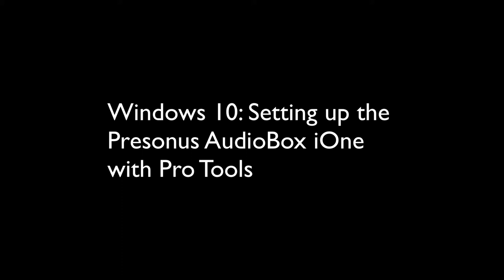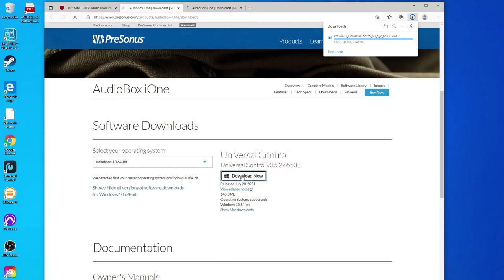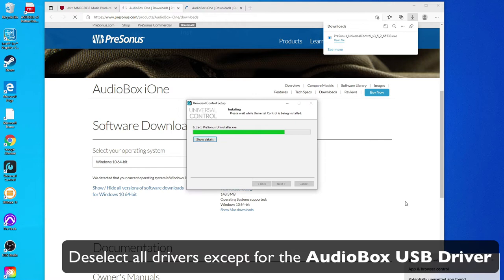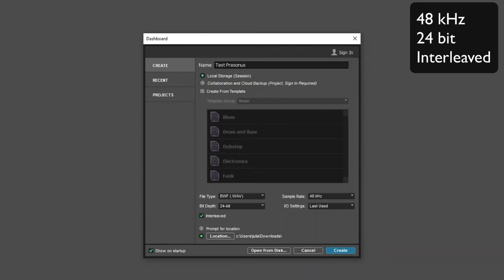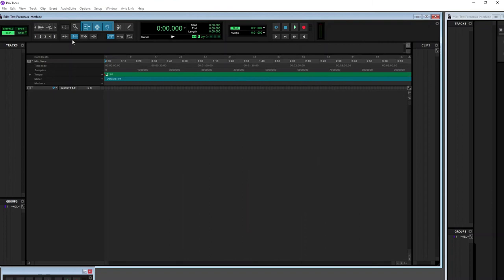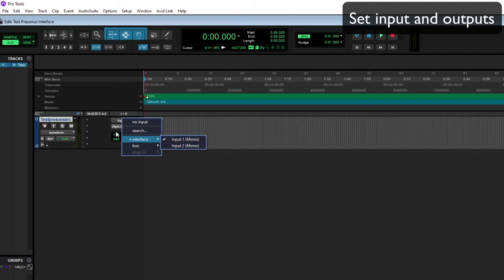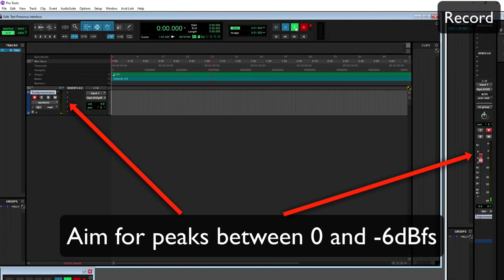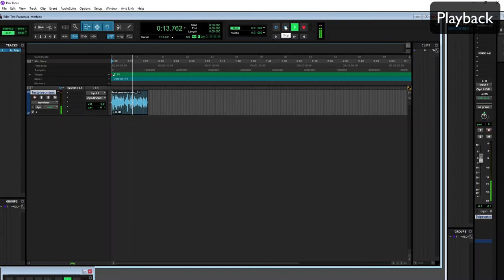AudioBox iOne Setup - Pro Tools and Windows 10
A short video showing how to setup the Audiobox with Pro Tools and Windows 10. Software drivers download